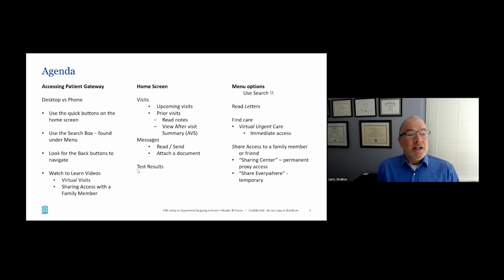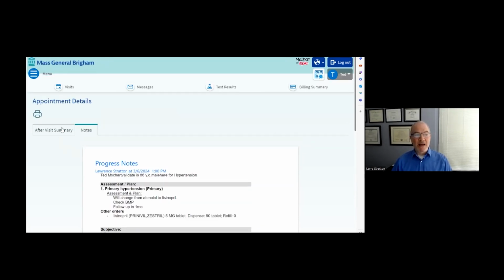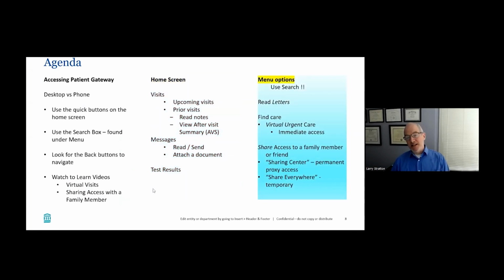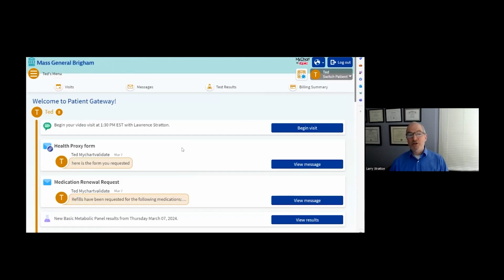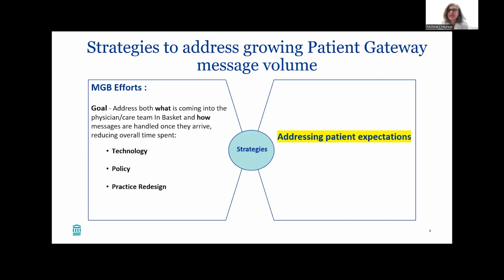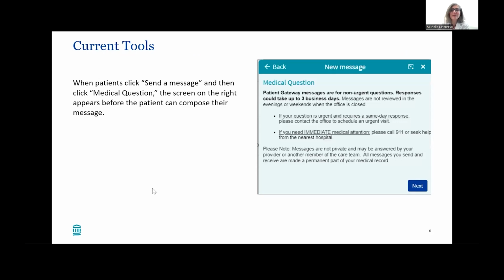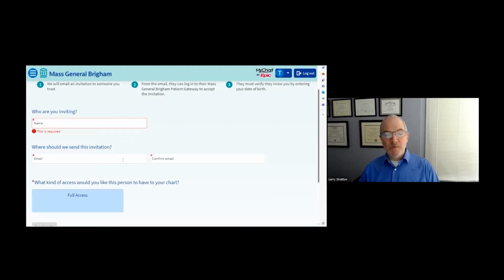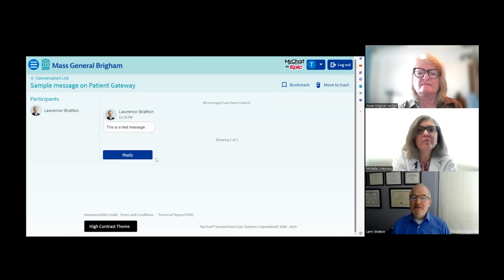Strategies for Effective Use of Patient Gateway March 7, 2024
Strategies for Effective Use of Patient Gateway